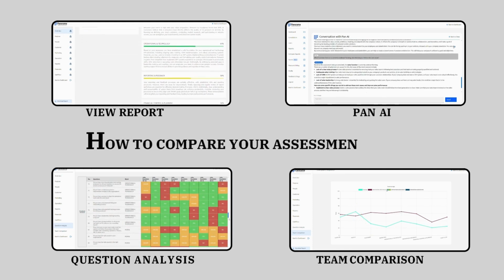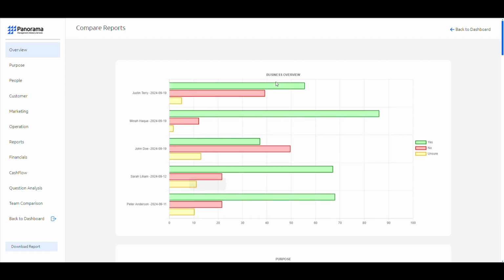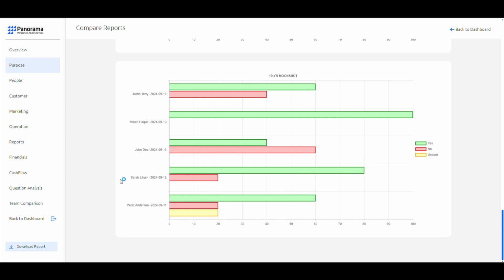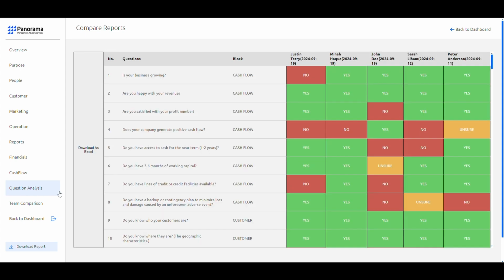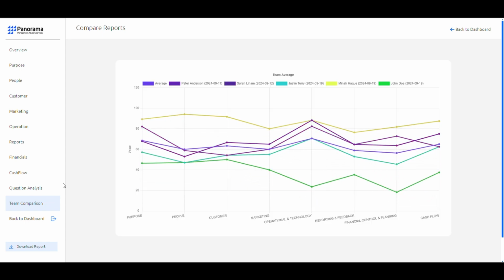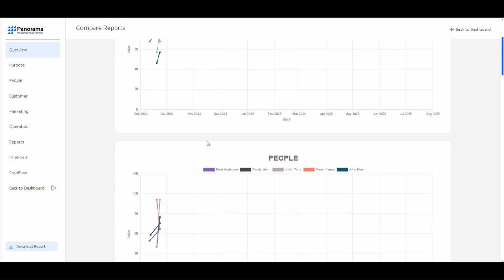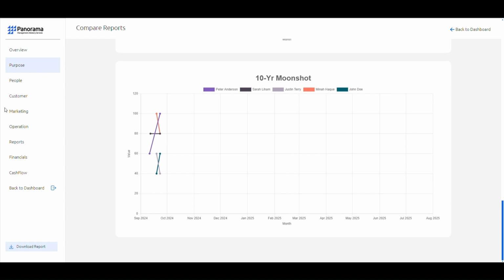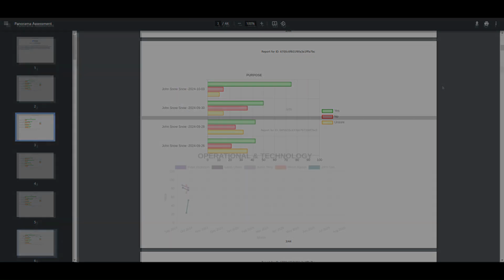How to compare your Assessment Reports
Discover how to unlock deeper insights with the Panorama Assessment Tool (PAT) by comparing reports over time and between users! 🕒👥 This step-by-step guide shows you how to track your business’s progress with time-based comparisons and collaborate more effectively by comparing reports across different team members. Stay ahead of the game by understanding key trends and performance metrics, empowering your team to make informed, data-driven decisions.

🔑 In This Video, You’ll Learn:

How to compare assessment reports over time | Time- Based
How to compare reports between different users | User-Based
Identifying business trends and insights
Maximizing team collaboration with PAT's comparison features
Leverage these features to keep your team aligned and your business growing. Ready to dive in? Watch now!

👉 Compare your reports today: [Insert link]